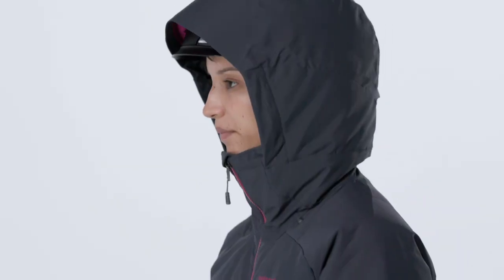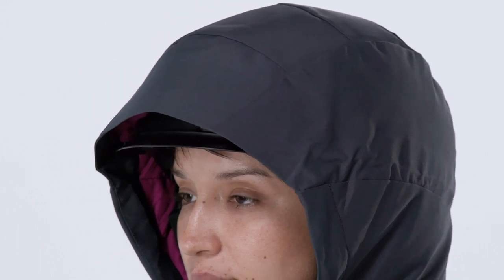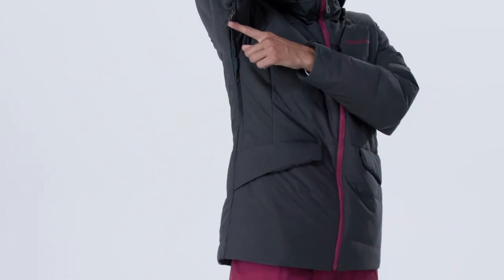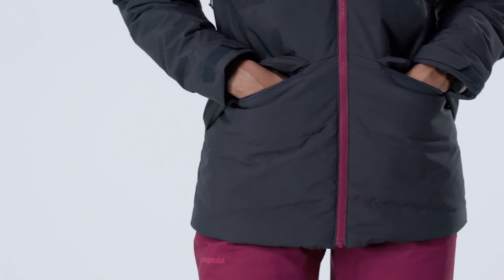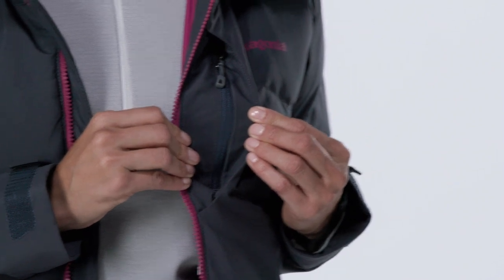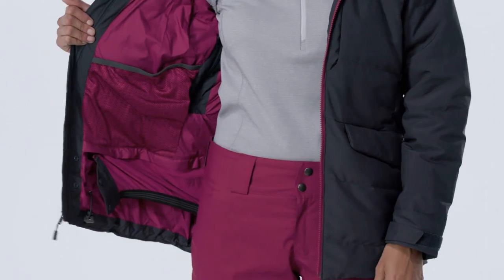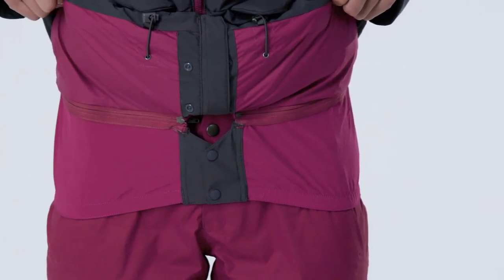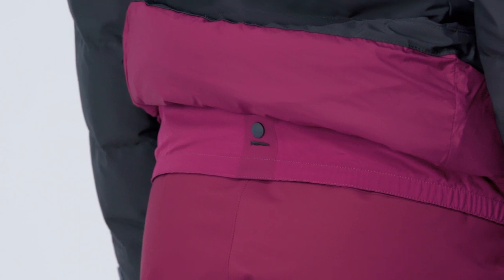Patagonia Women's Pipe Down Jacket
Down-insulated, all-mountain style for charging laps on those cold powder days.